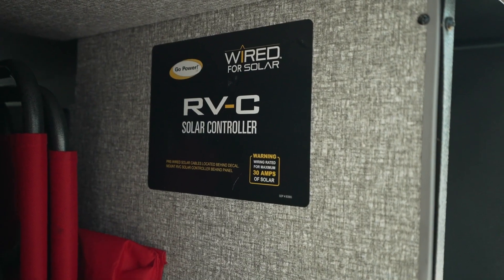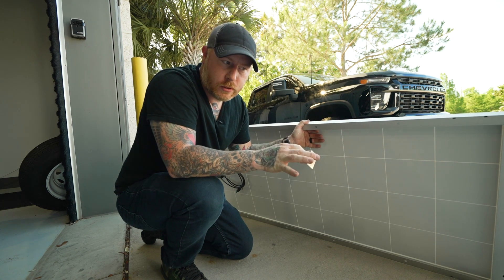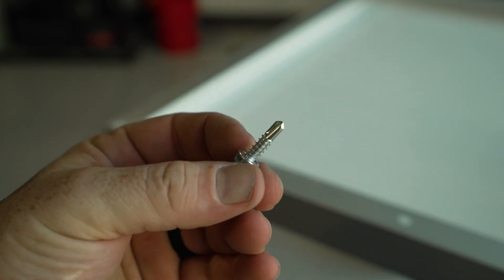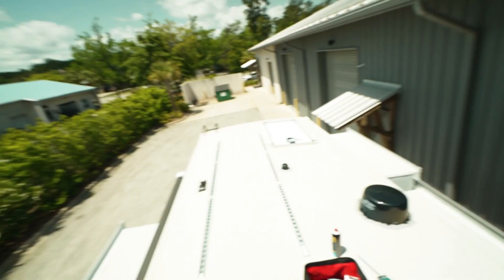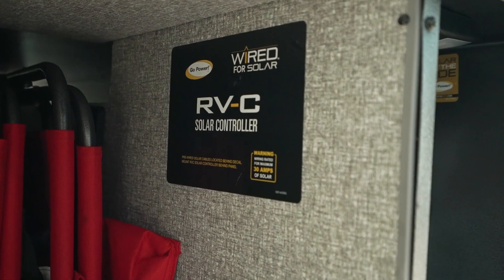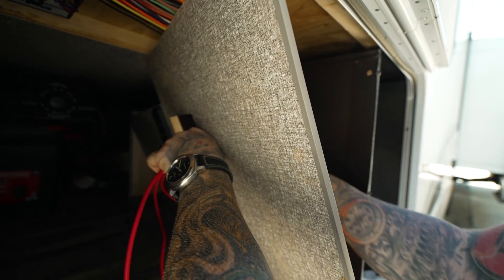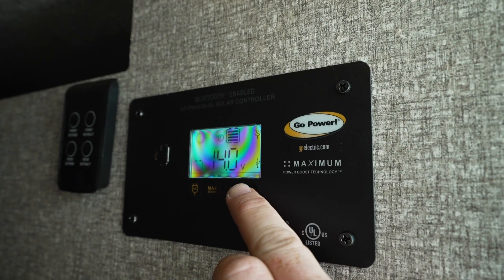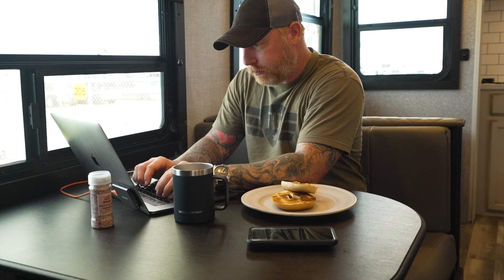The BEST Way to install Solar Panels on an RV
Go Power Overlander Solar Kit with Bluetooth Solar Controller
Go Power Overlander Expansion Kit

Victron Energy Battery Monitor with Shunt

Renogy 3000w Pure Sine Wave Power Inverter